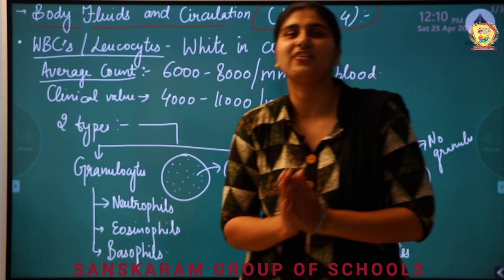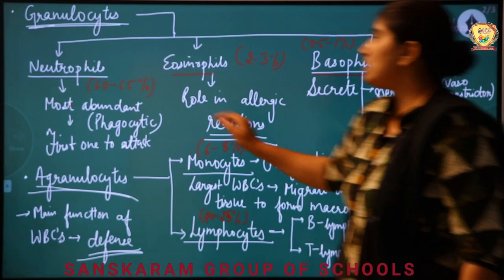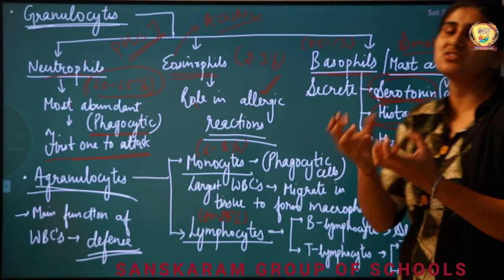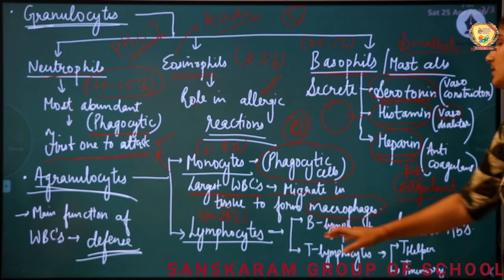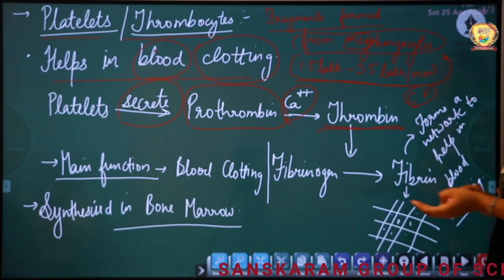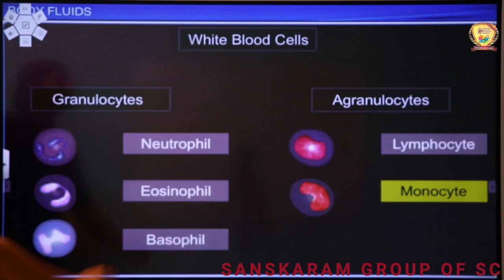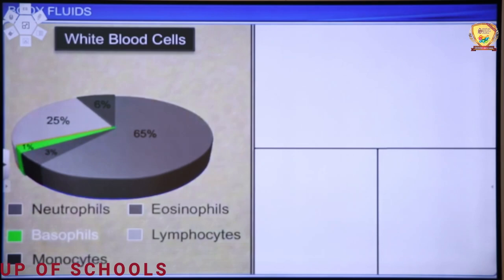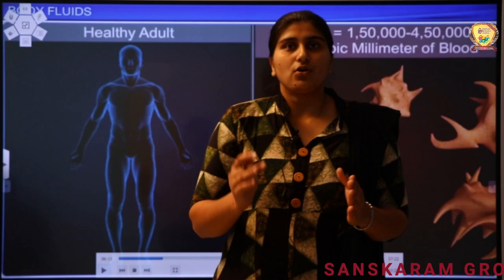Composition of blood (WBCs and Platelets)(Lecture-4)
Body fluids and circulation(Human physiology)